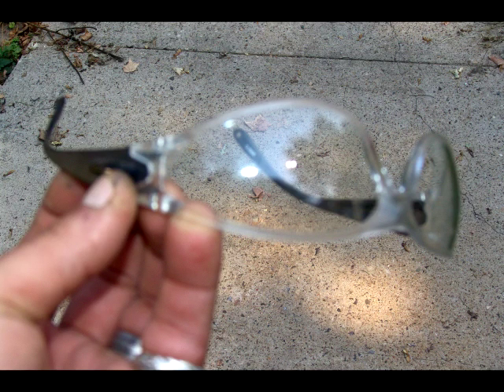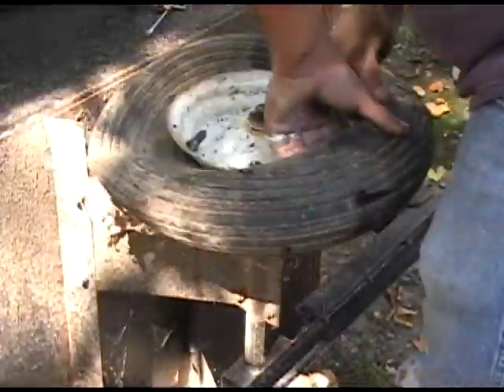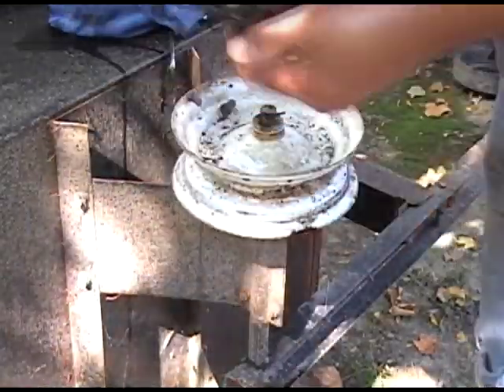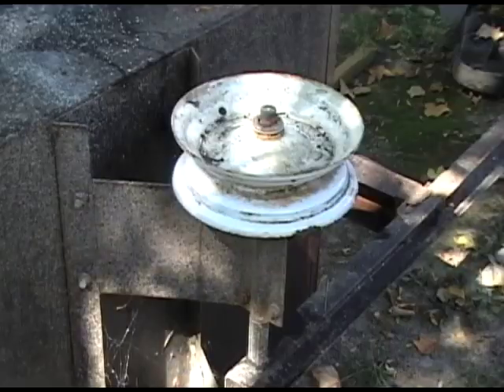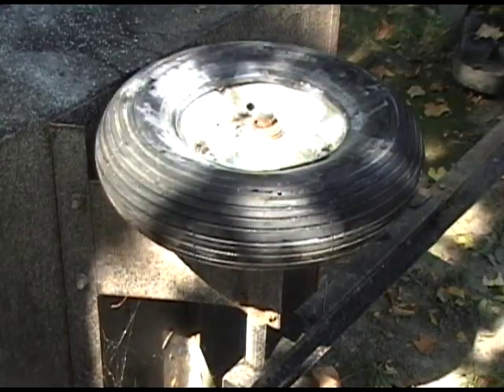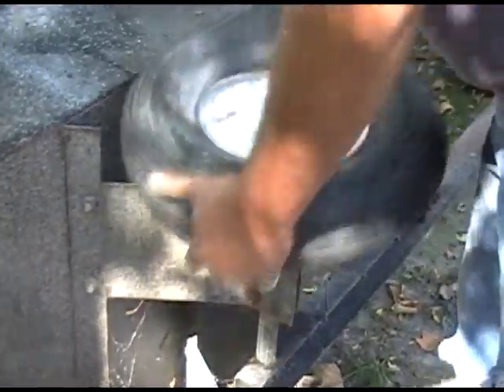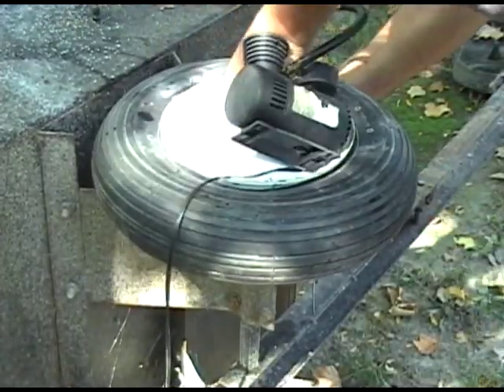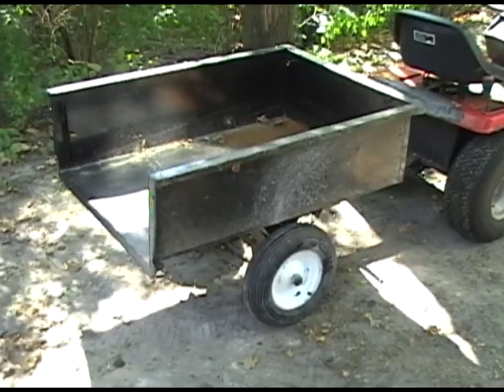DIY - Garden Trailer Inner Tube Installation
In this episode I go through how to install inner tubes in a common garden trailer. This is the very same technique I use for all smaller lawn and garden tires.